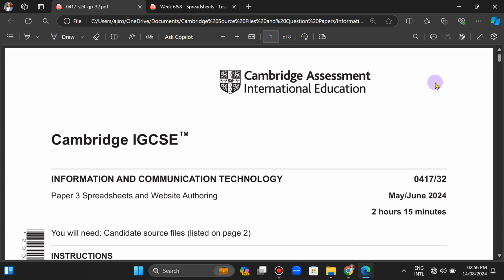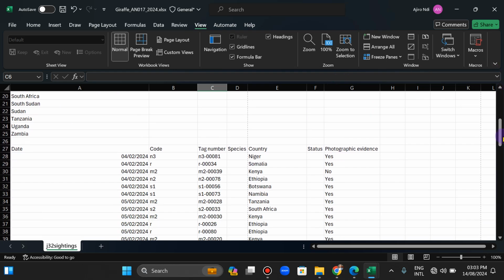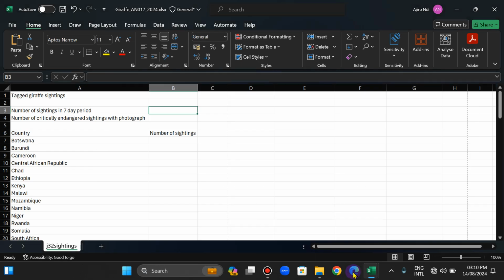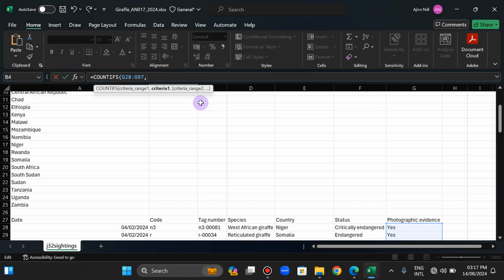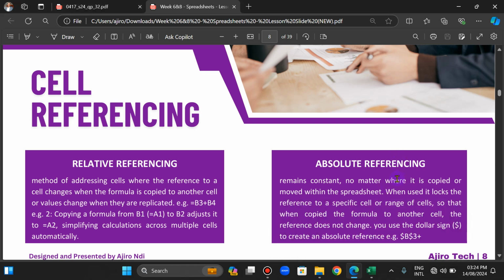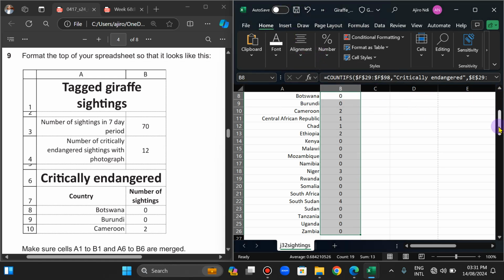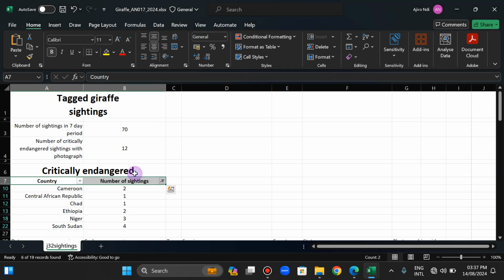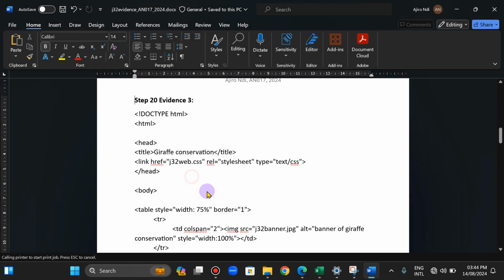IGCSE ICT (0417/0983) Paper 3 Spreadsheet May June 2024 Variant 32 | Microsoft Excel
This video is a step-by-step guide demonstrating how to apply formulas and functions and formatting in IGCSE ICT (0417/0983) Paper 3 May June 2024 Variant 32

0417/32/m/j/24
0983/32/m/j/24

Ajiro Tech offers Personalized Paid Tuition for:
- ICT (0417/0983)